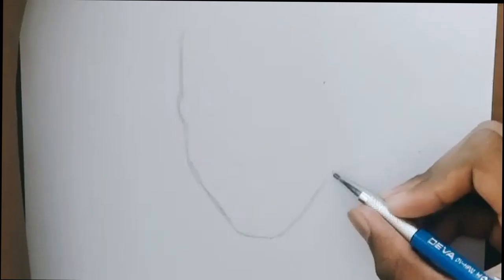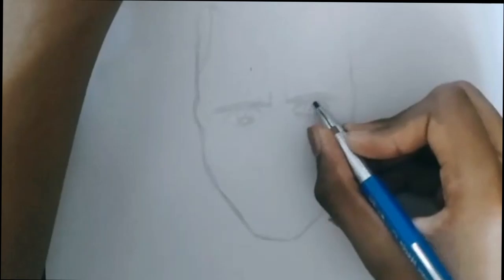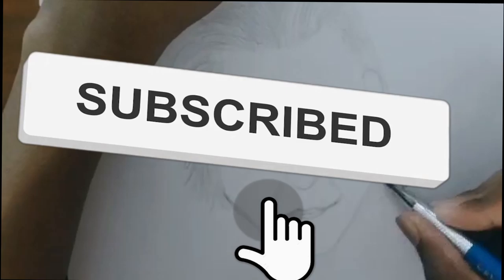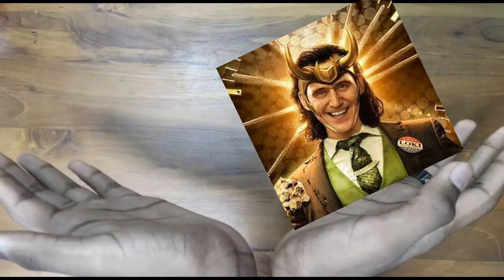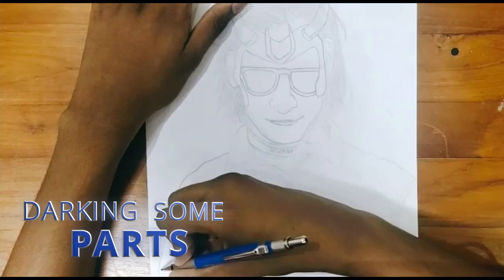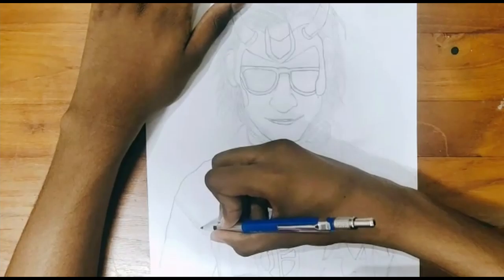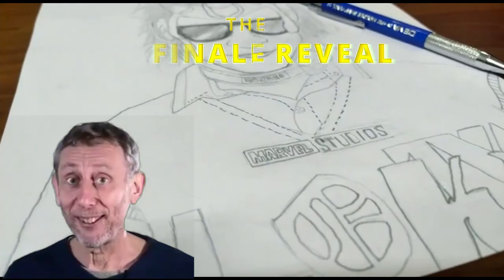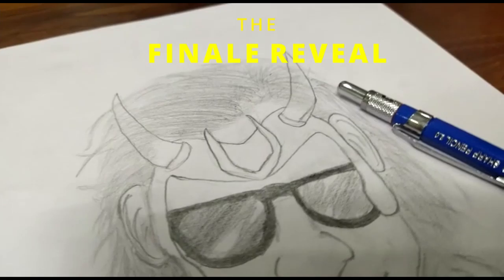DRAWING 3 LOKI IN 1 PICTURE